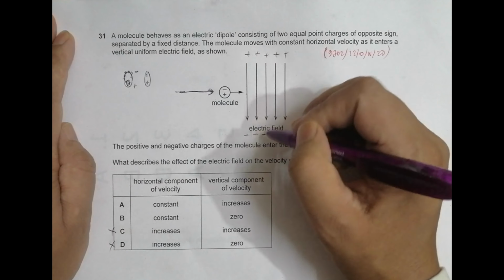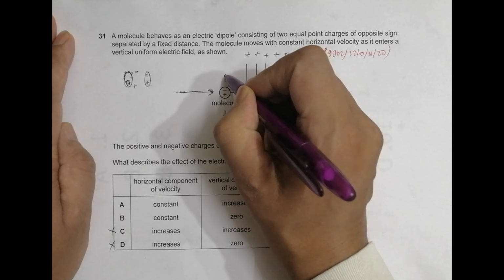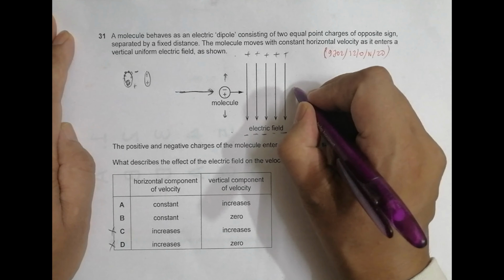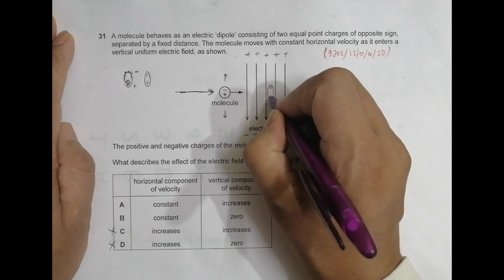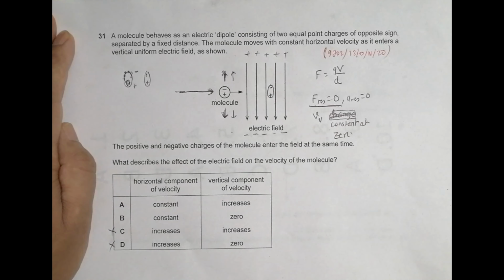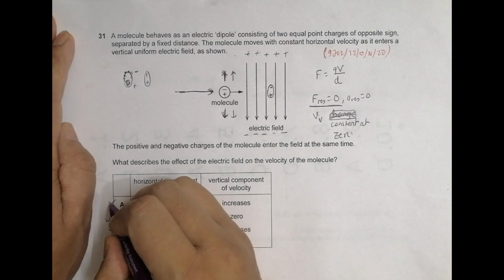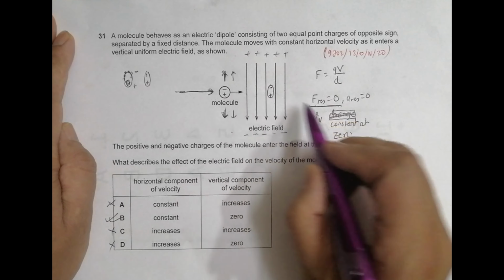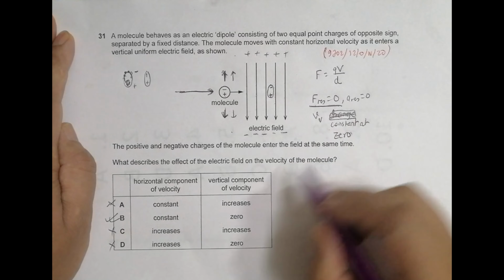2020 CAIE AS & A level October November Physics Paper 12 Q N 31 (9702/12/O/N/20) by Sajit C Shakya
2020 CAIE AS & A level October November Physics Paper 12 Q. No. 31 (9702/12/O/N/20) by Sajit Chandra Shakya from Nepal

Chapter - ELECTRIC FIELD

A molecule behaves as an electric ‘dipole’ consisting of two equal point charges of opposite sign, separated by a fixed distance. The molecule moves with constant horizontal velocity as it enters a vertical uniform electric field, as shown.

The positive and negative charges of the molecule enter the field at the same time.

What describes the effect of the electric field on the velocity of the molecule?